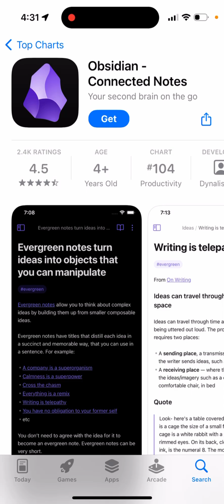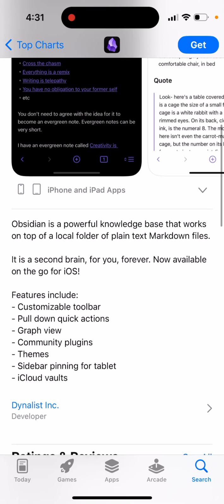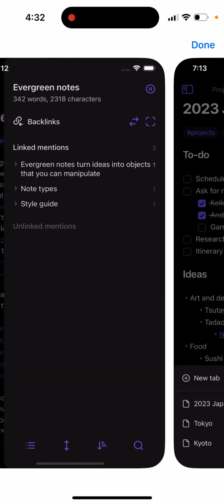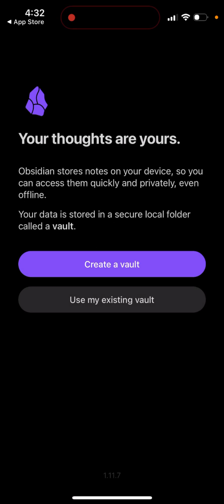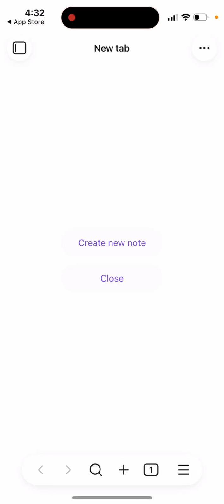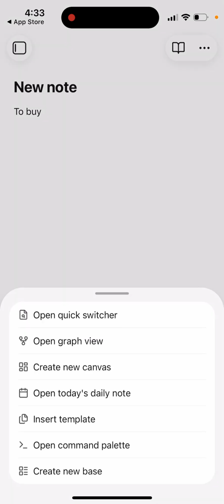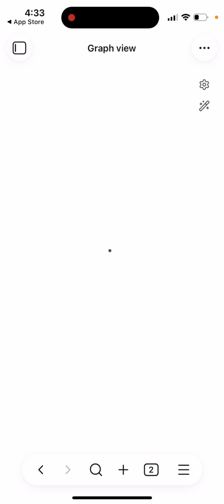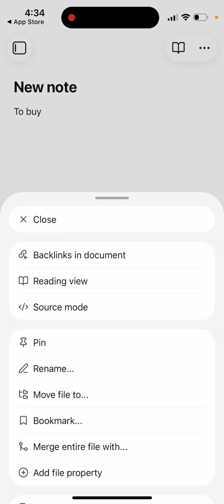OBSIDIAN - connected notes - how to use